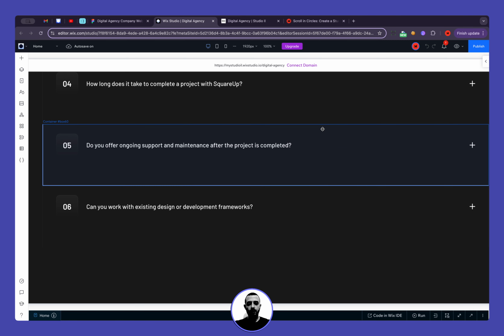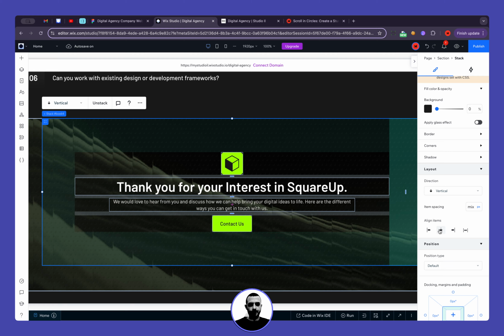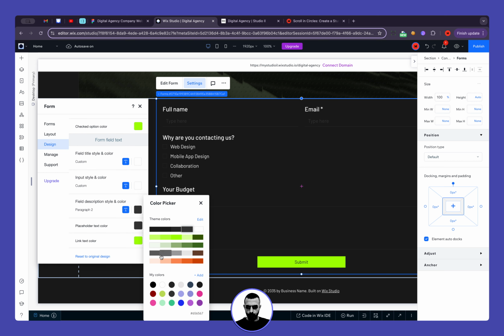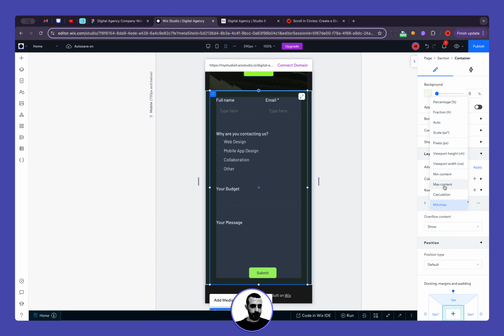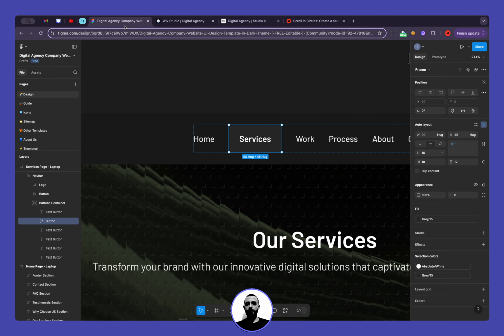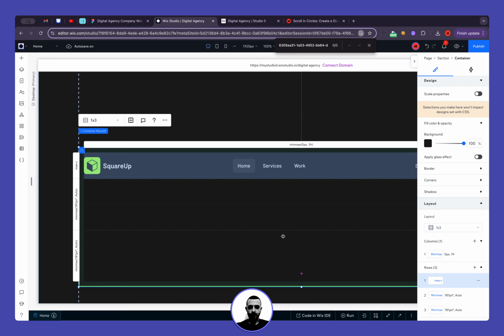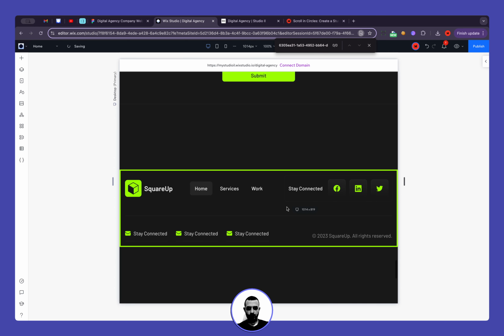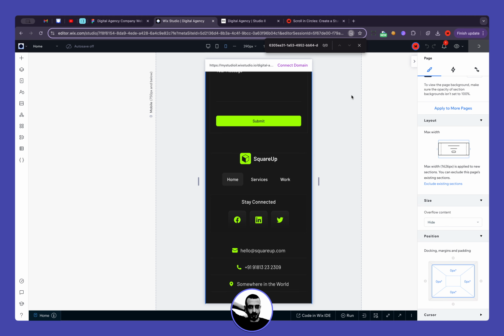Figma to Wix Studio: Full Digital Agency Website Creation Process - Part 6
Join me in Part 5 of this step-by-step series where we take a design from Figma and transform it into a fully functional digital agency website in Wix Studio.

The amazing website design was created by Praha.